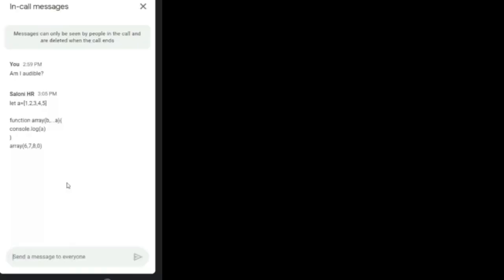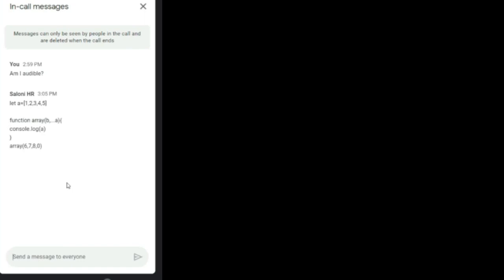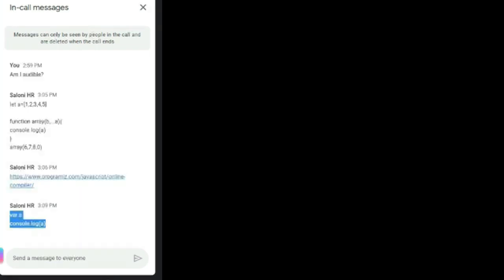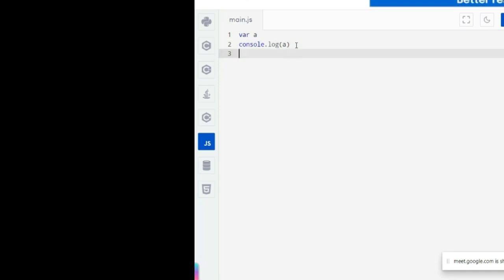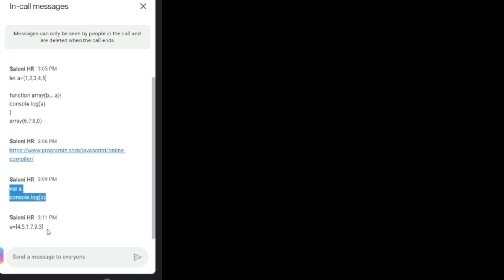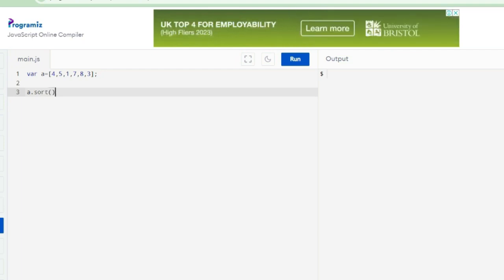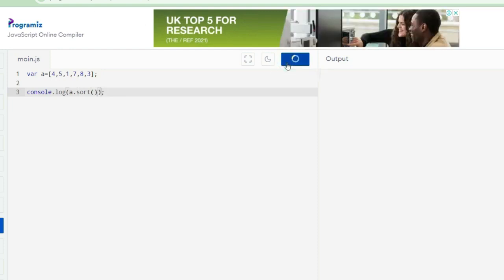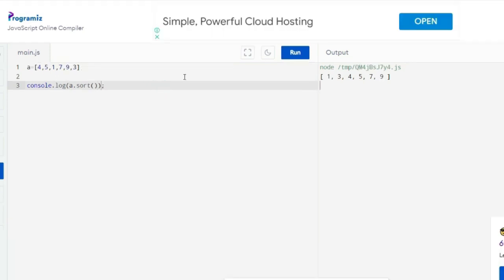React Interview Series no -- 2